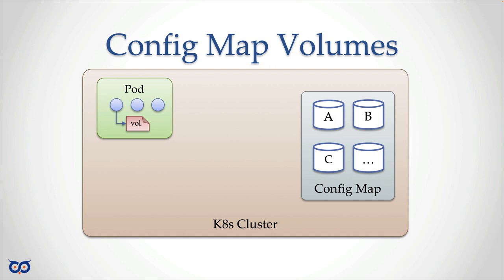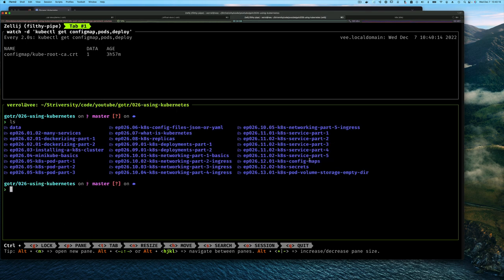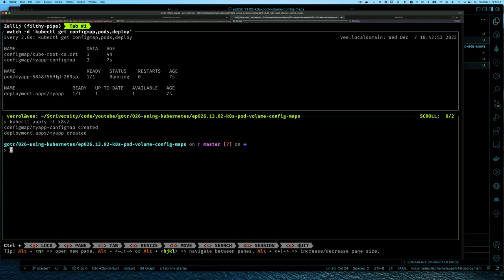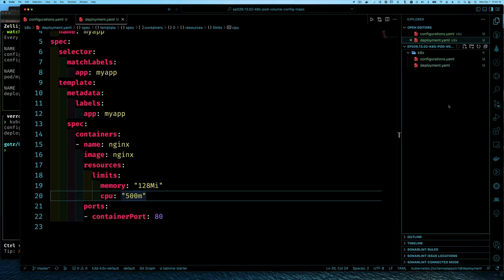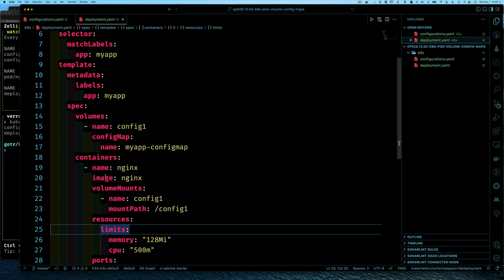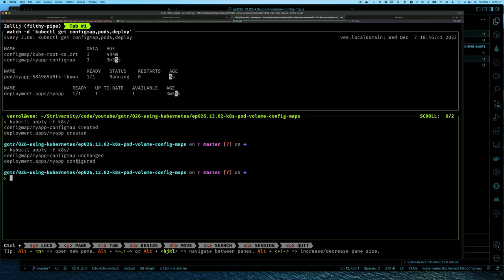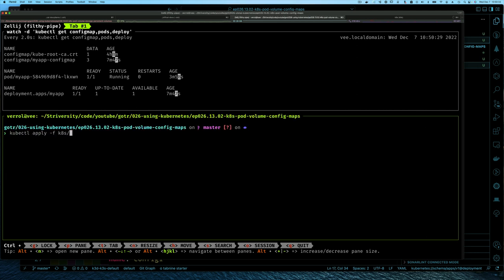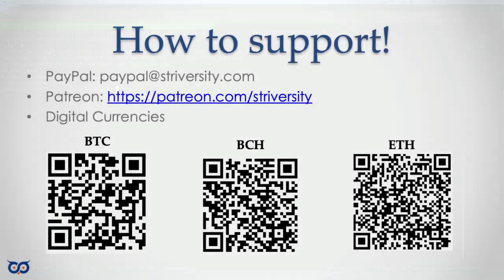ep26.13.2 - k8s Pod Storage - Config Maps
Let's dive into defining and using k8s Storage Volumes. This video will show how to inject Config Map keys as into files mounted in a volume.

Episode: 26.13.2

0:00 Introduction
0:43 Concept illustration
2:57 CLI example
13:14 Closing